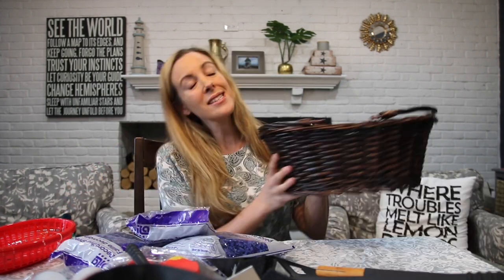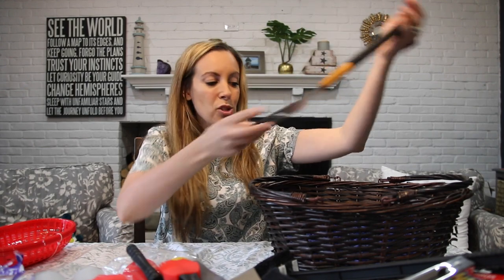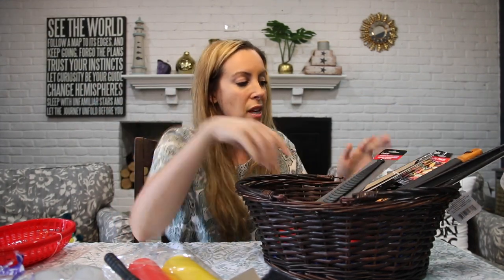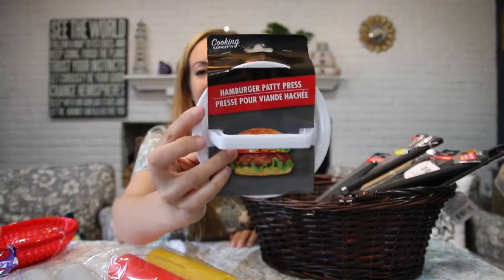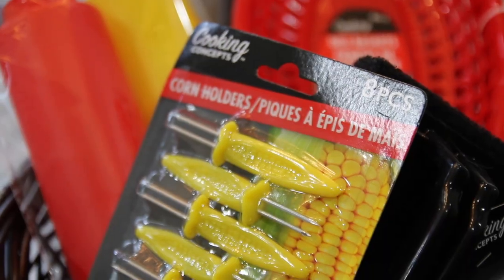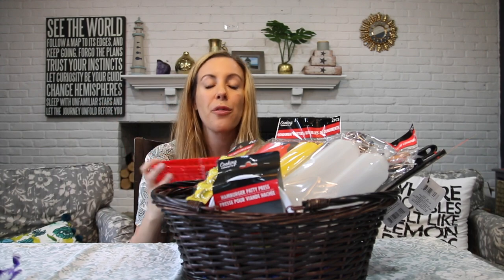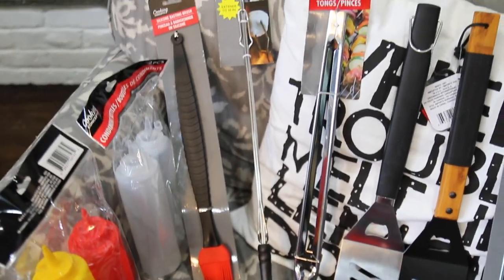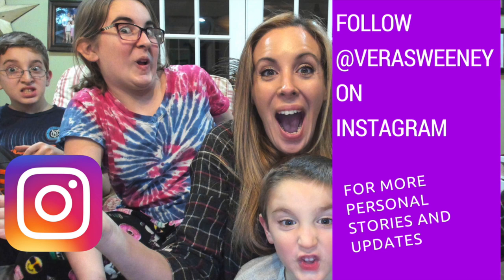Father's Day BBQ Gift Basket Idea Under $20 From Dollar Store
Father's Day is right around the corner and if you are on a budget, I wanted to give you a great idea for a BBQ basket. It's super affordable and would make any grilling man happy. Father's Day gifts can be SO HARD to get - especially when you are shopping on a budget. Well, on a recent trip to the Dollar Store, I found SO MANY GREAT BBQ pieces. I had to put together this video for you! Check out what I was able to make for under $20.

Mail Time
Vera Sweeney